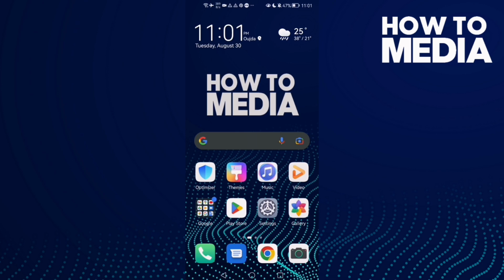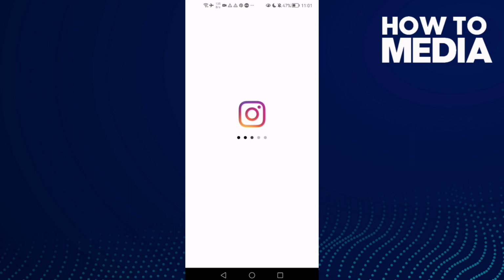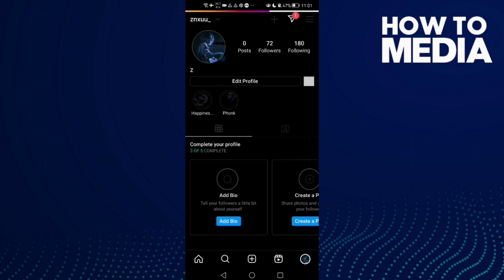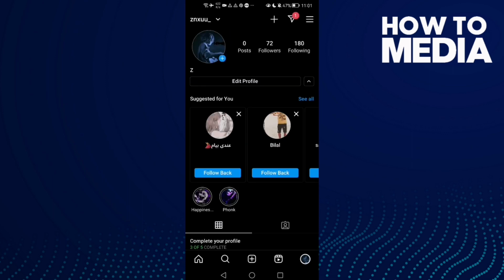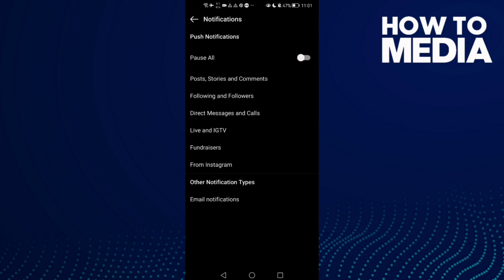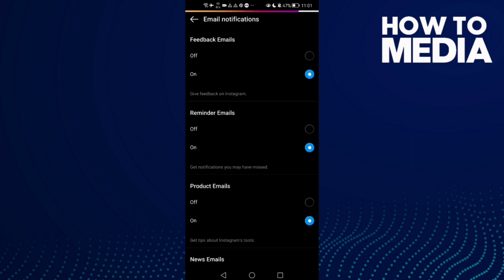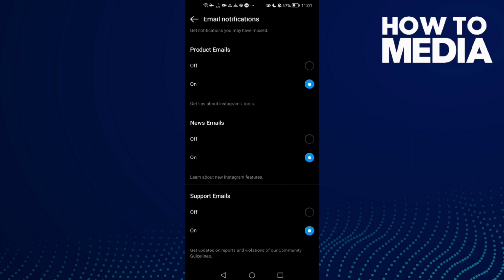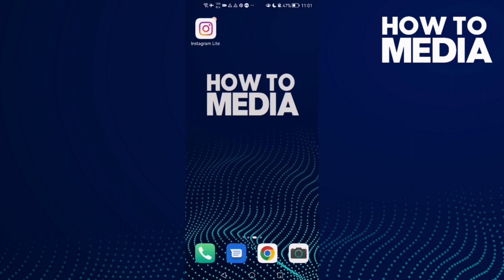How to Turn Off or On Support Emails Notifications on Instagram Lite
in this video we discuss :